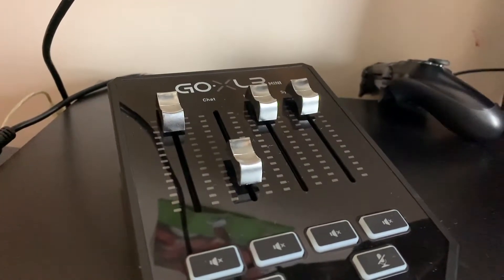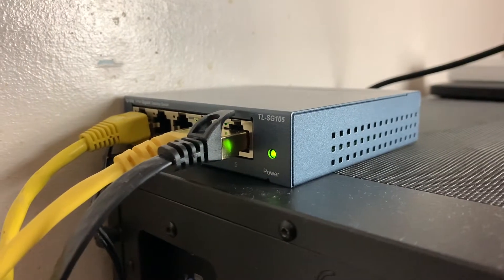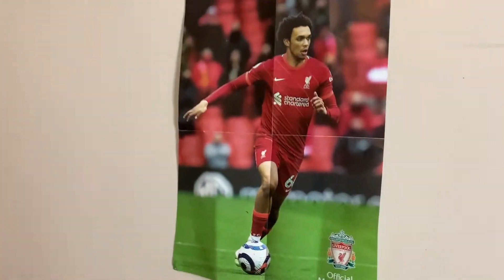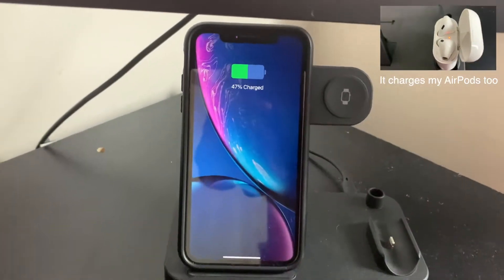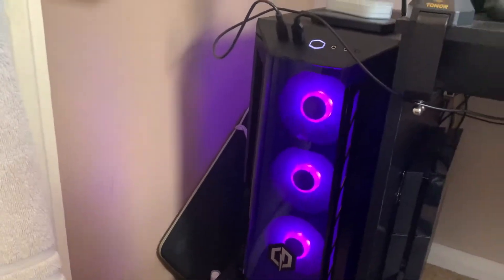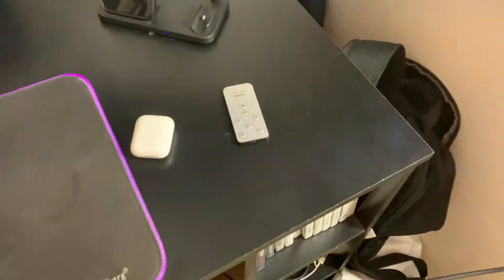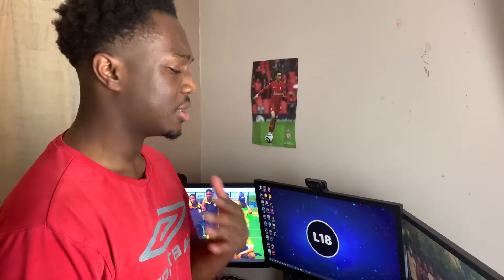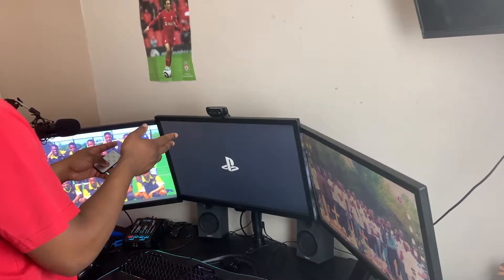QUICK GAMING SETUP UPDATE!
Cable Management Clips

Velcro Tape

Cable Ties

Wire Sleeves

HDMI Switcher

GO XLR Mini

USB Hub

Wireless Charger